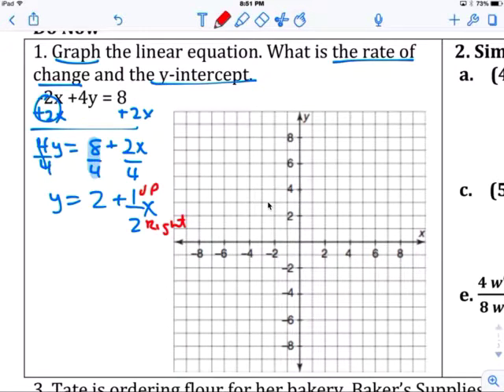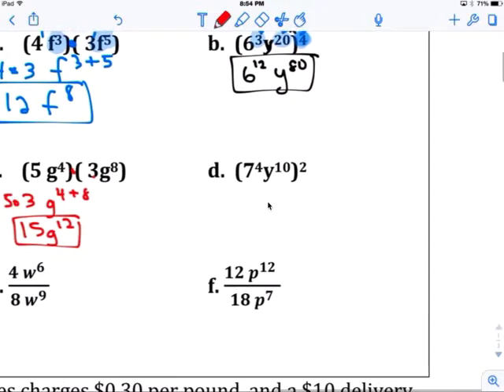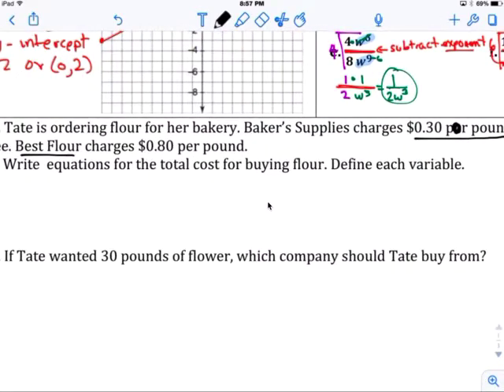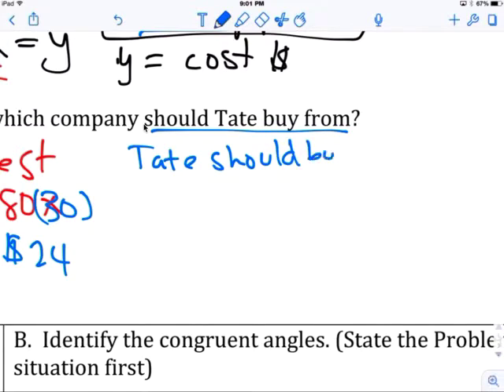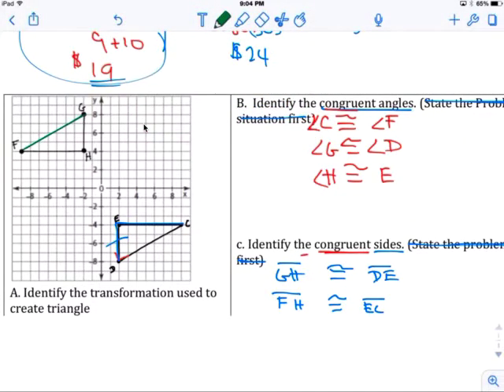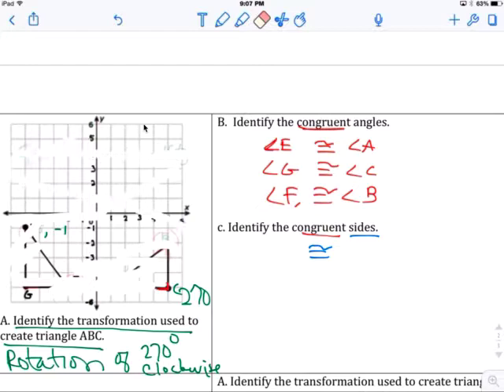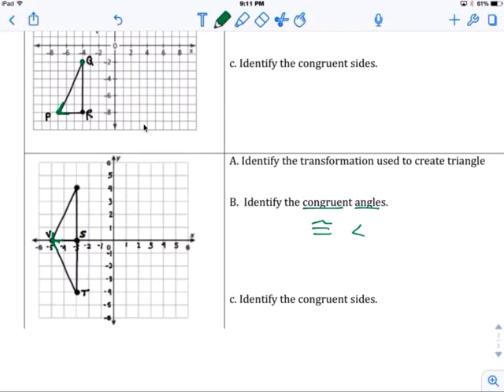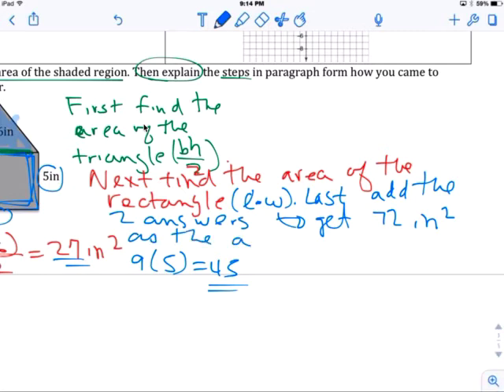Chapter 8 2 Day 3R